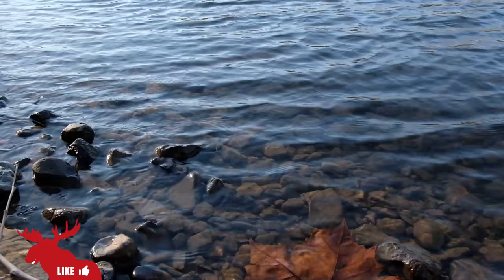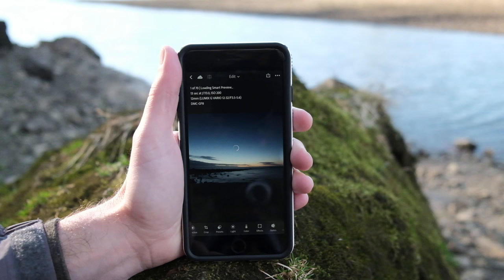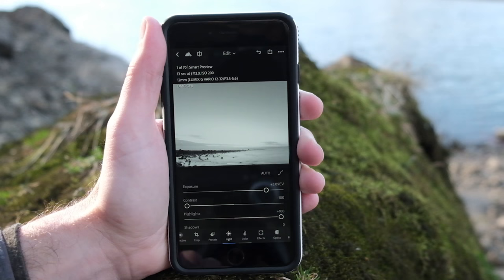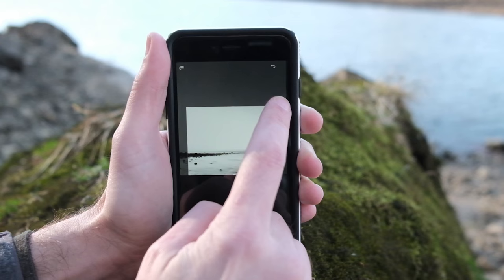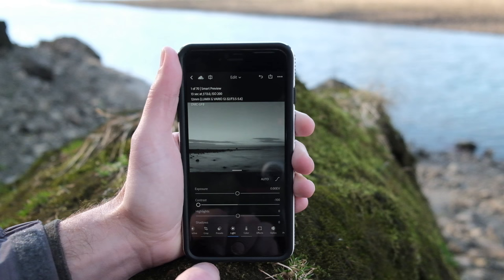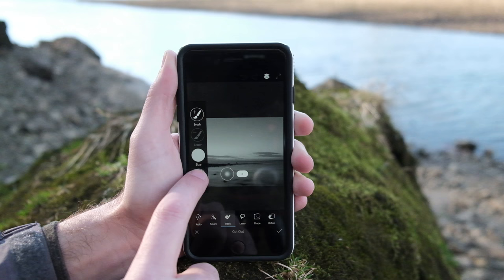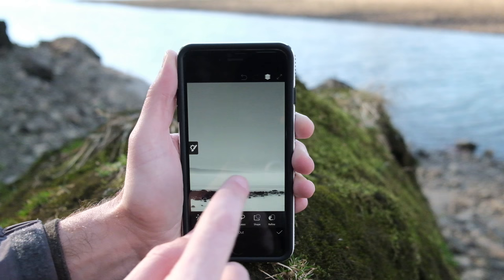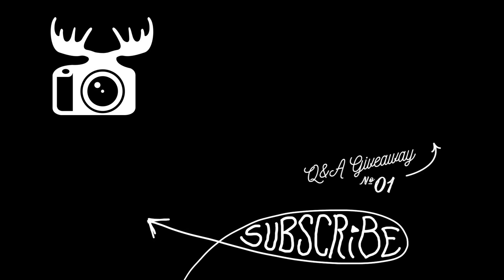HOW I EDIT! My Secret Recipe for Editing Moody Black & White Seascapes using Free Apps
Happy Friday y’all! I’m super excited for this new series. If you’re wondering how I edit photos, wonder no longer.

In this episode of “How I Edit”, I’ll show you my process for transforming a subdued scene into a fine art black and white. What’s even cooler, is that I use free apps available on both iOS and Android.

This week, I chose a photo by Mark Nightingale. He sent me an image of a seascape and said he struggled to find a way to edit it.

Rather than boosting the colors and contrast, I decided to take it in a completely different direction. When the colors don’t inspire you, find a way to convert it to black and white. That’s my motto!

The apps I use in the video are Lightroom Mobile and Photoshop Mix. I recently created a video tutorial showing you how to get your photos from your camera over to your phone. You can check that out here…

As promised, Mark will receive a $25 gift card to put it towards some cool camera gear.

If you’d like me to edit one of your photos, send me a direct message on Facebook or Instagram with your photo attached. If I choose to edit your photo, I’ll hook you up with a $25 gift card.

Thank you for supporting me each week with a like or a comment. It honestly means the world to me. Happy clicking!

EASY TO FOLLOW RECIPES FOR YOUR CAMERA (Downloadable and Printable)

YOUTUBE CHANNEL (Weekly videos to help you take better pictures)